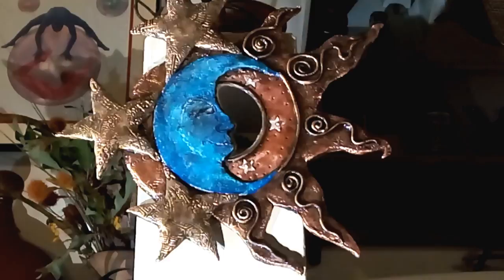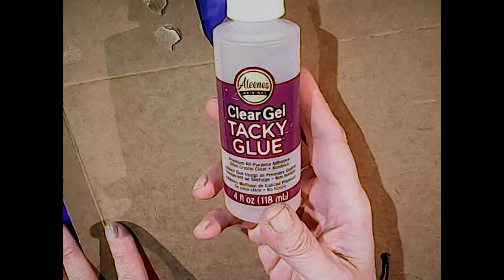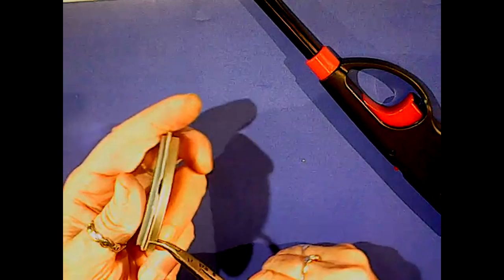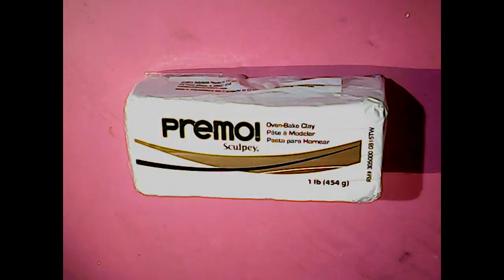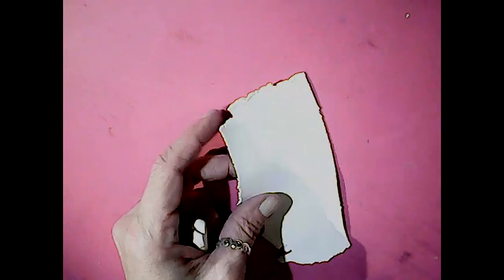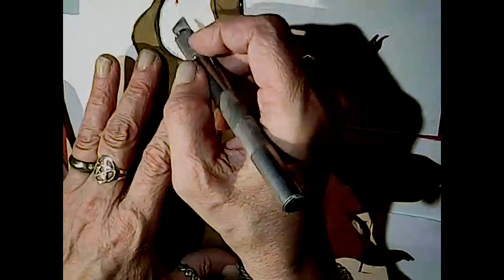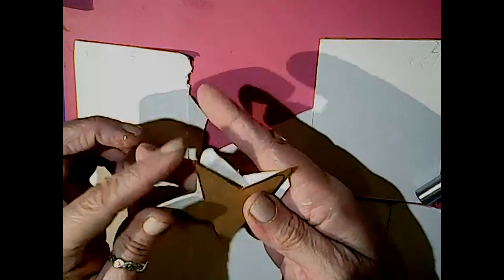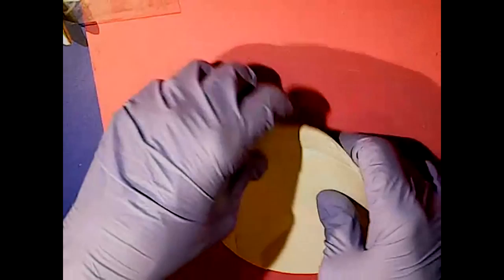DIY -Sun & Moon Mirror- Polymer Clay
DIY -Sun & Moon Mirror- Polymer Clay- The Gypsy & The Witch

 Please join me as I share how I created  this Polymer Clay Sun & Moon Decorative Wall Mirror .. I used Polymer Clay, Cardboard and a compact mirror to create this beautiful piece that can be used decoratively for an Autumn Equinox /Mabon/Harvest Celebration or left up  year round. This is a very simple, fun project appropriate for kids of all ages (with supervision when warranted).  Peace & LOVE

If you are interested in learning more about Mabon, I recommend this video by Julie Carol

Find the Witch: Cali Black

 Links to Supplies Used in this video:

Polymer Clay- Premo- White

Polymer Clay- Premo Black

Atlas Pasta Machine

Walnut Creek Clay Extruder

Clay Tools

Sculpey Essential Tool kit

Lisa Pavelka Texture Sheets

Pearlex Mica Powders

Adirondack Alcohol Ink-Stream

Bake and Bond

Sculpey Glaze

Gold Beads

Rub n Buff-Wax metallic finish- Antique Gold

Star cookie cutter

Extruder star cutters

Alene's Tacky Glue